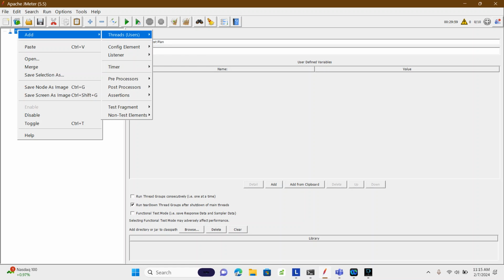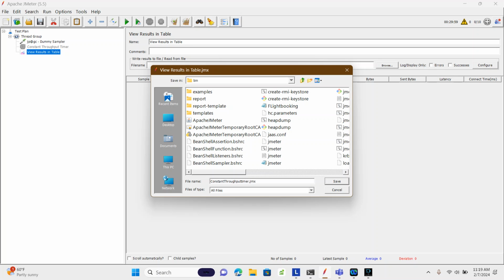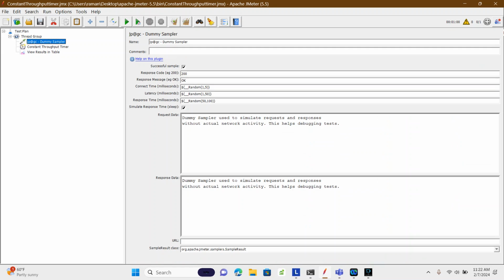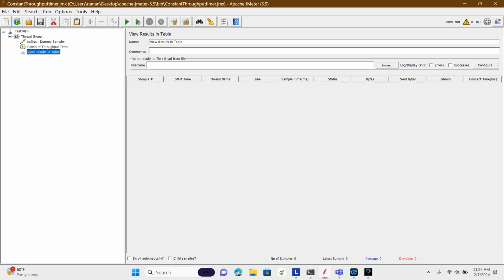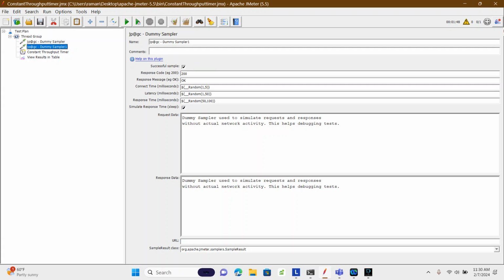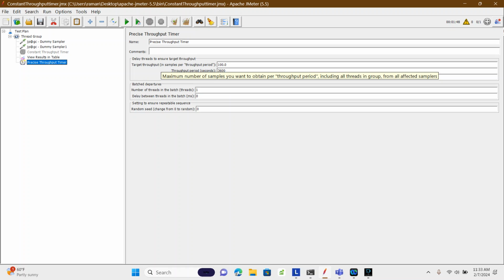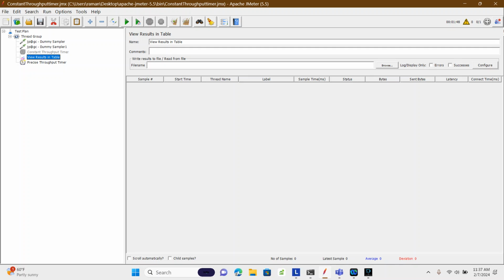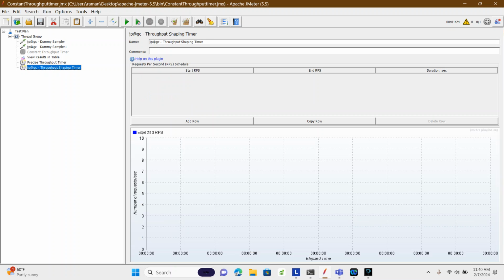Constant/Precise Throughput Timer in Jmeter